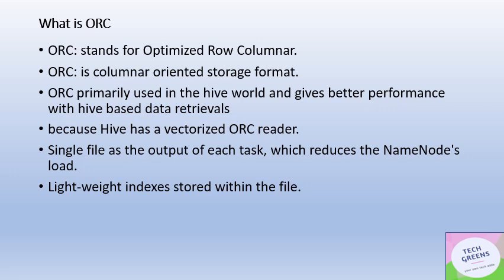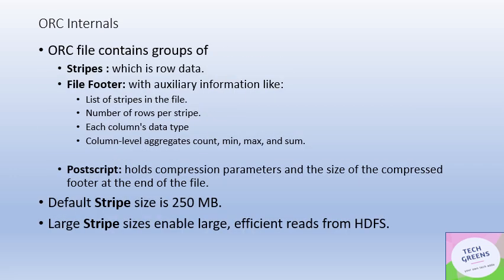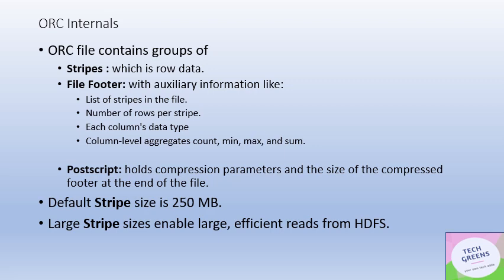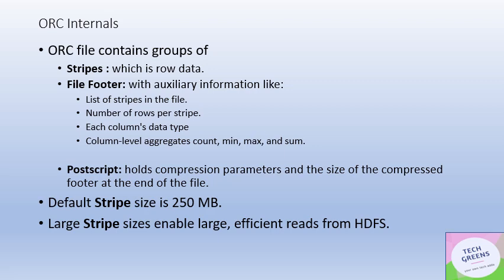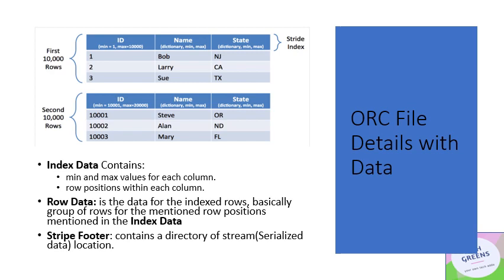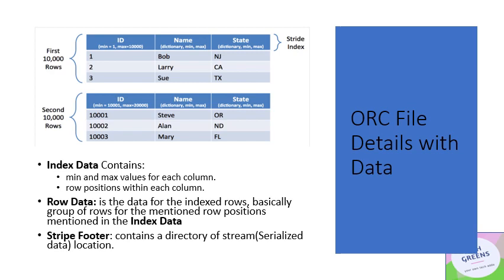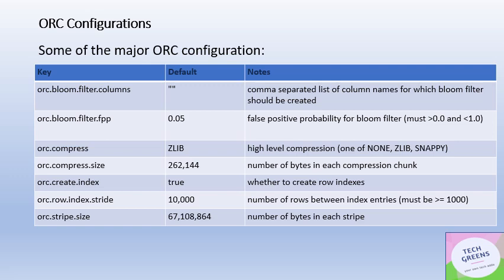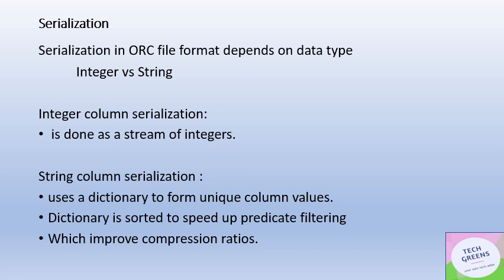Hadoop | ORC Internals | Interview Question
Please join as a member in my channel to get additional benefits like materials in BigData , Data Science, live streaming for Members and many more

About us:
We are a technology consulting and training providers, specializes in the technology areas like : Machine Learning,AI,Spark,Big Data,Nosql, graph DB,Cassandra and Hadoop ecosystem.